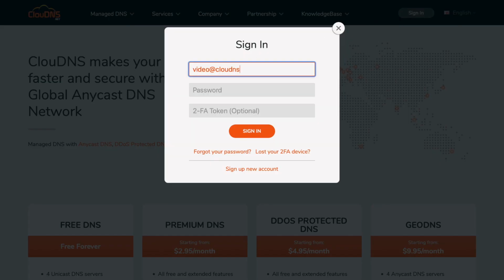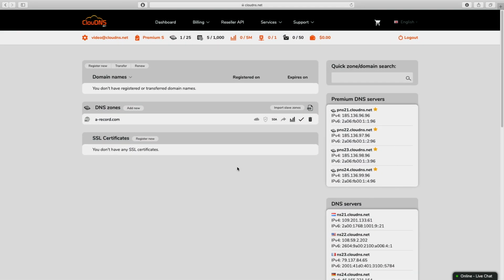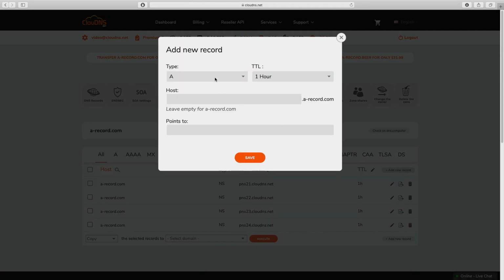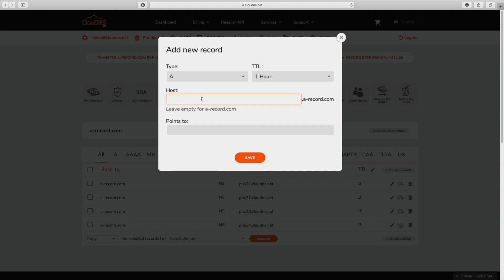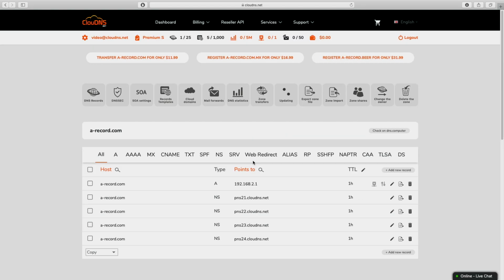How to add DNS A record? (2021)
Is this video helpful for you? Did you learn more about A record setup? - Write a comment :)